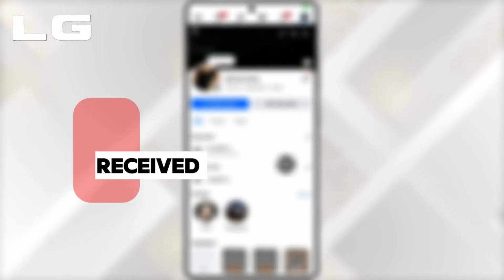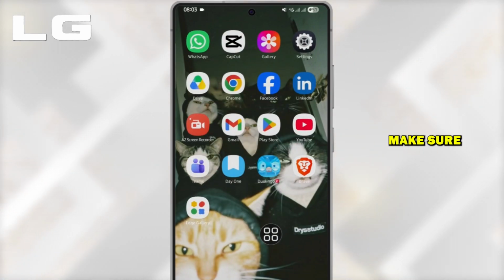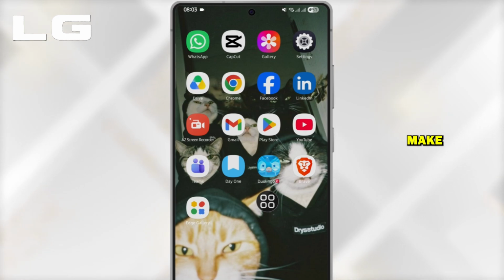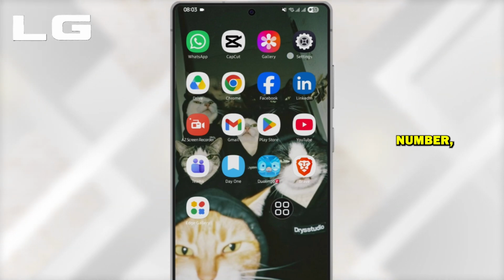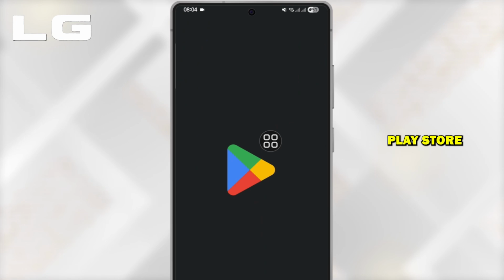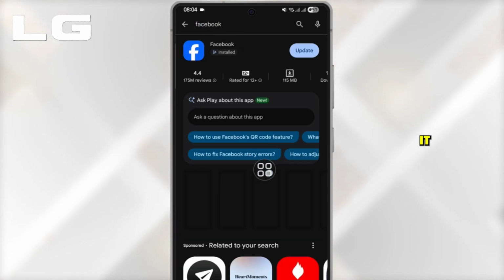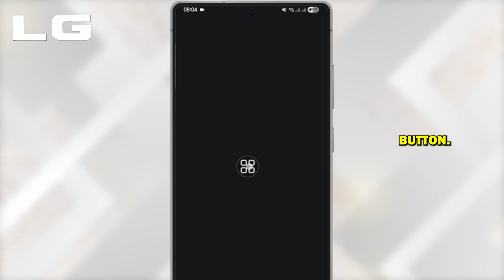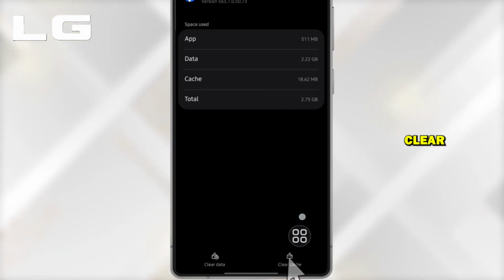How to Fix Facebook Login Problem Code Not Received | Facebook Verification Fix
Not receiving your Facebook login code? In this tutorial, I will show you how to fix verification code issues and regain access to your Facebook account.

00:00 – Introduction
00:05 – How to Fix Facebook Login Problem Code Not Received Step-by-Step